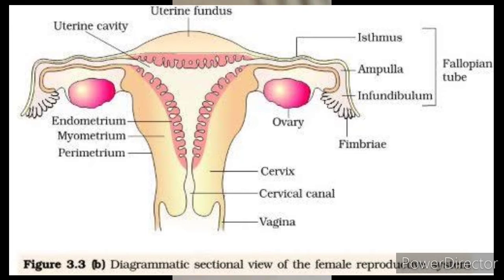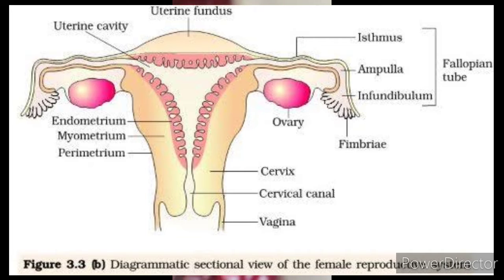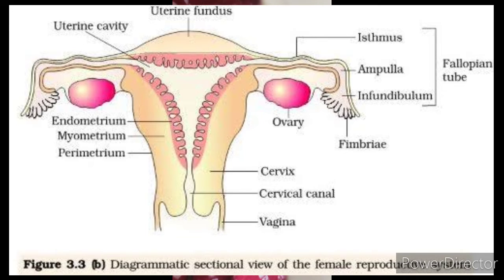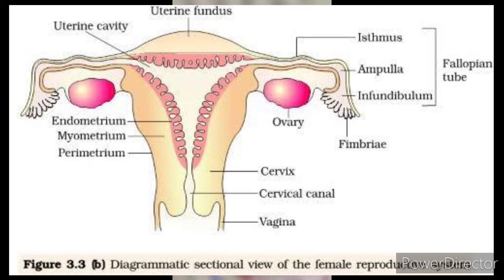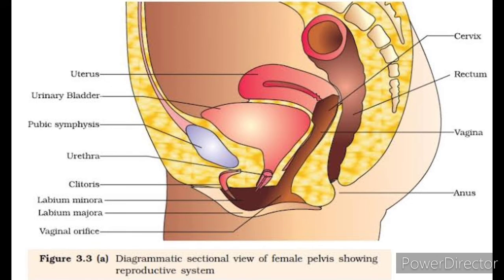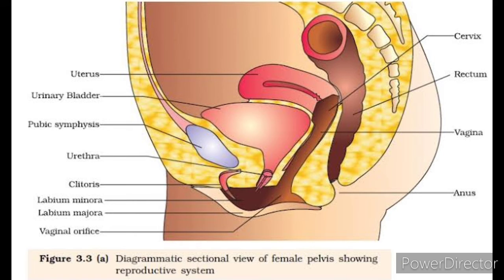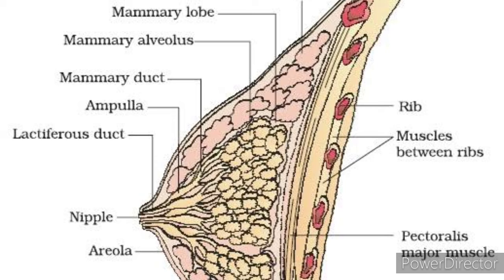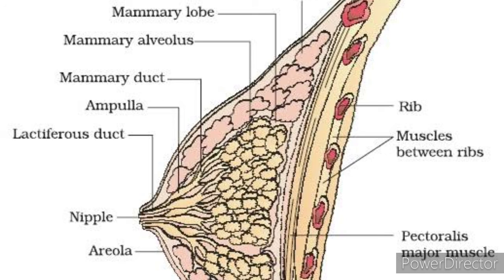XIIth BIOLOGY (chapter 3) Module 2